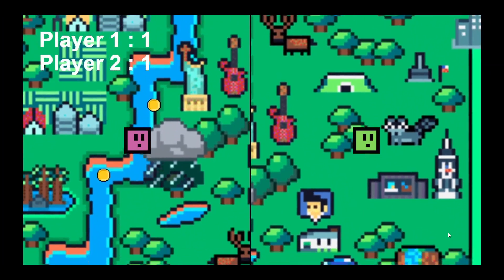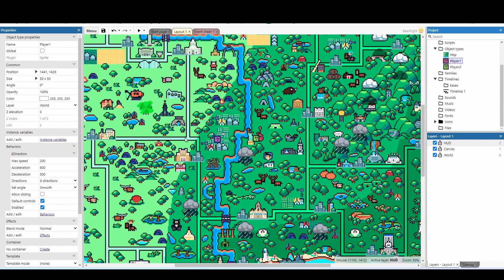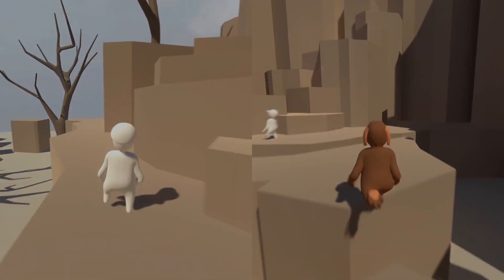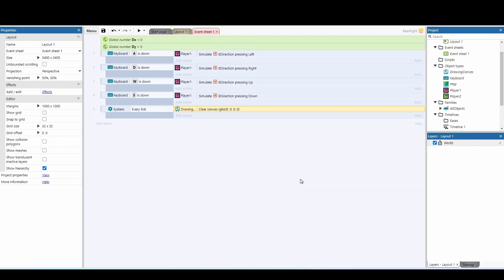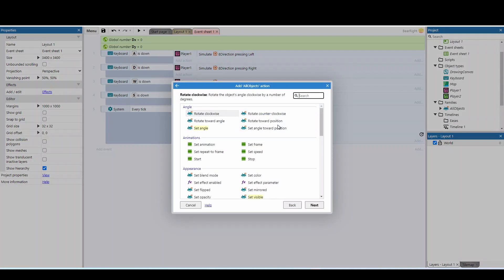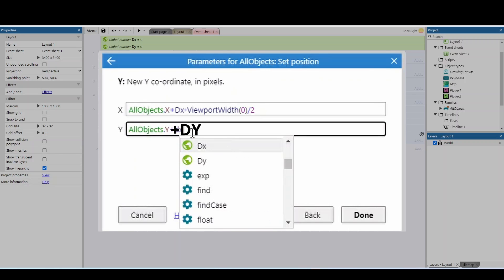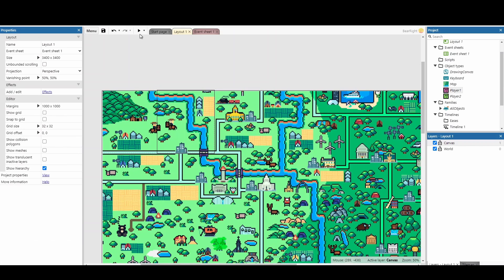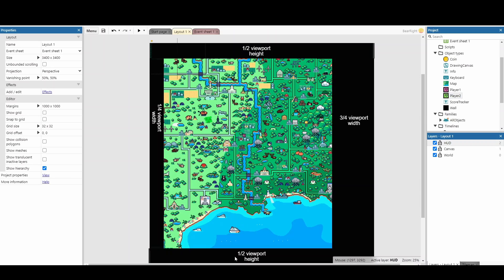2 player splitscreen in construct 3